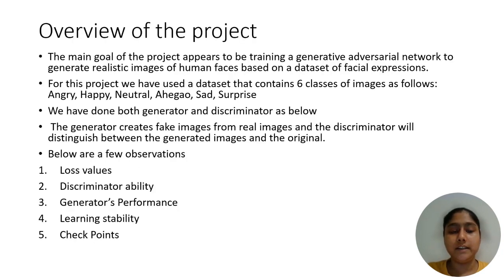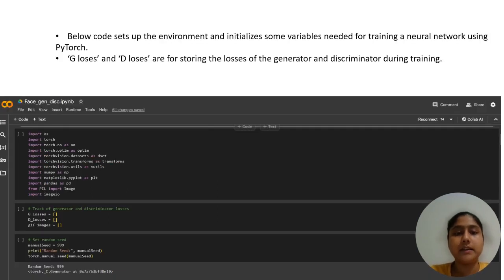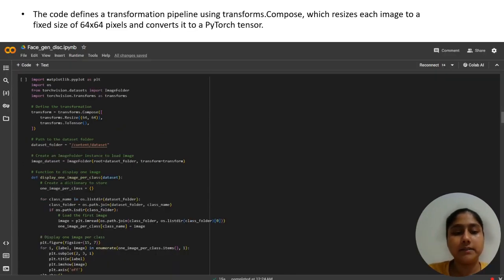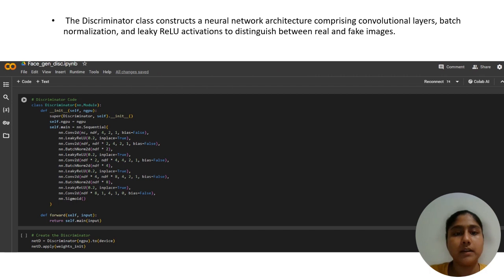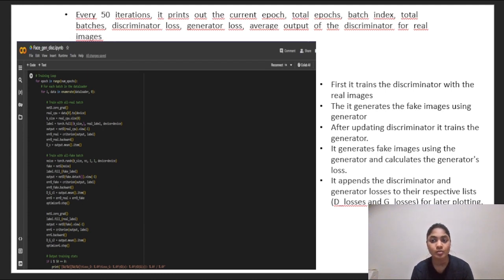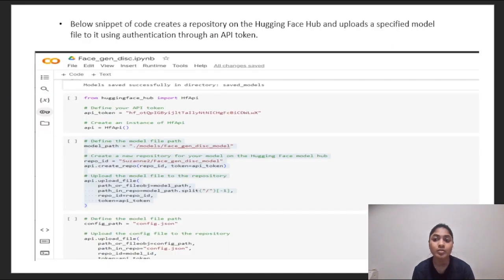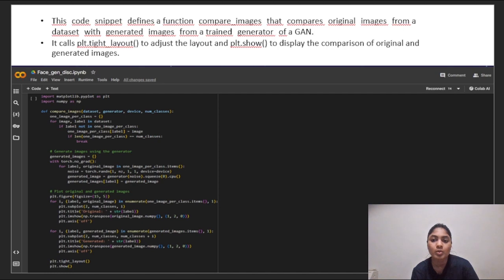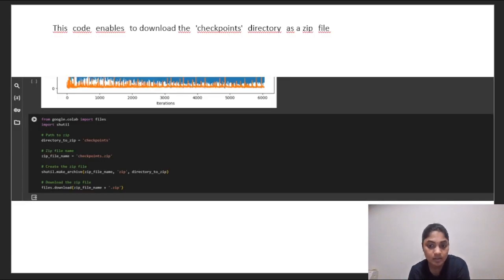Software Tool Final Project - Image Generative Model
Group Members:
Swetha Ravichandran - C0881904
Suzanne James Stephen James - C0882376